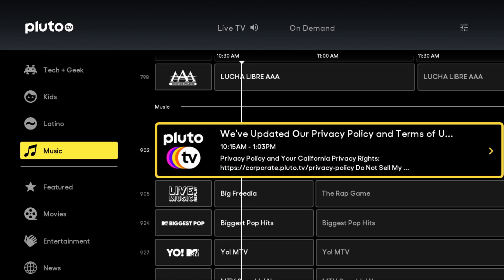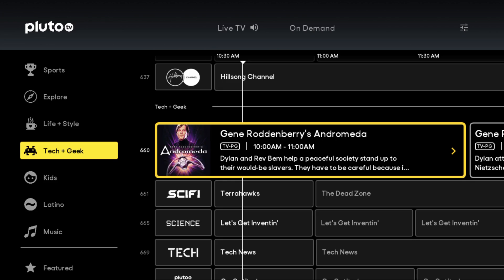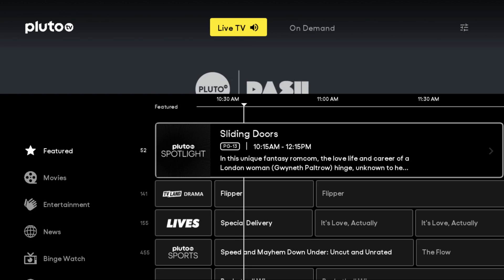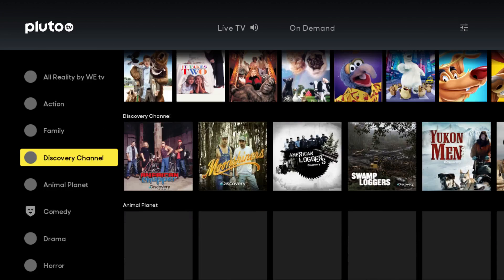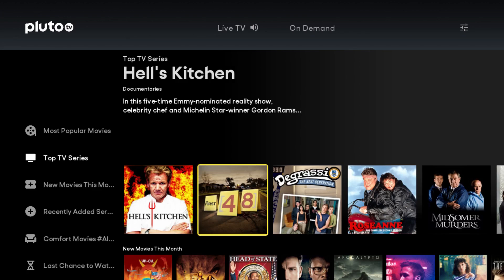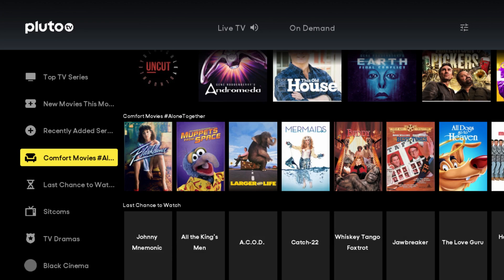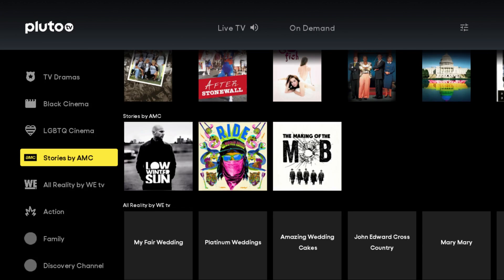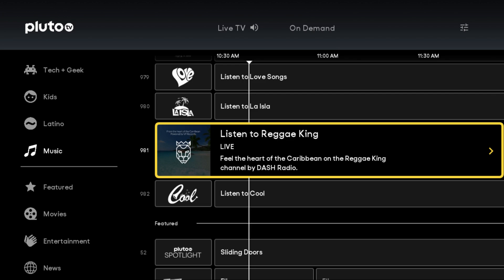Pluto TV How To Search - How To Search on Pluto TV App Instructions, Guide, Tutorial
Pluto TV How To Search - How To Search on Pluto TV App Step by Step Instructions, Guide, Tutorial

In this video I walk through a simple and easy step by step instructions, guide, tutorial on how to search on Pluto TV app on phone or streaming device.